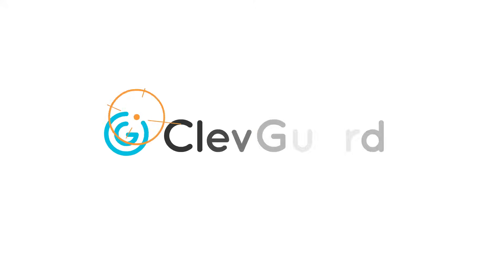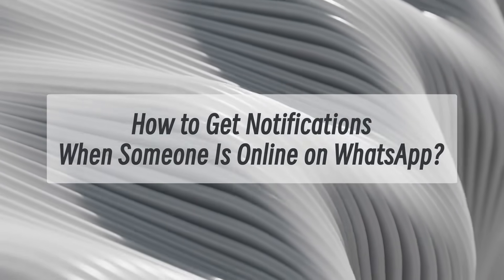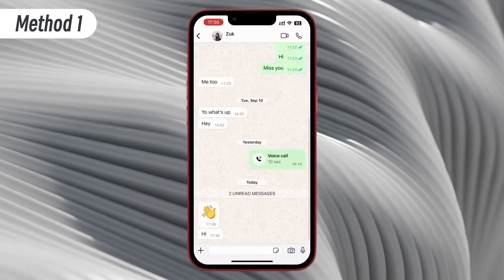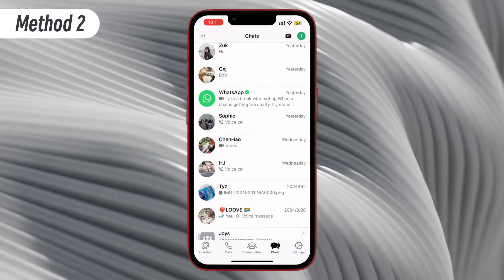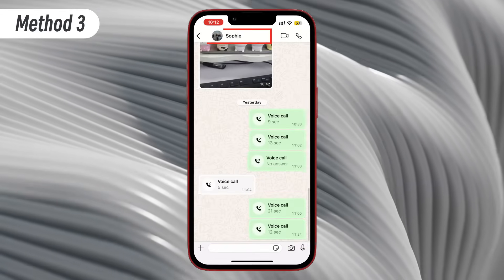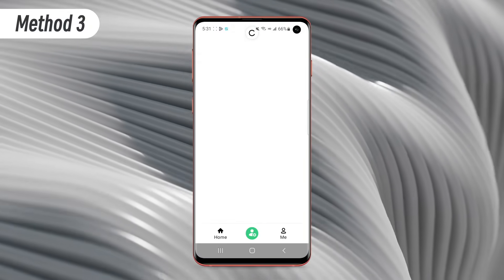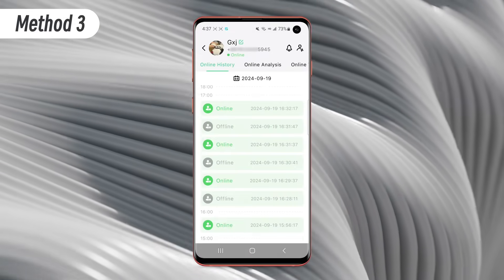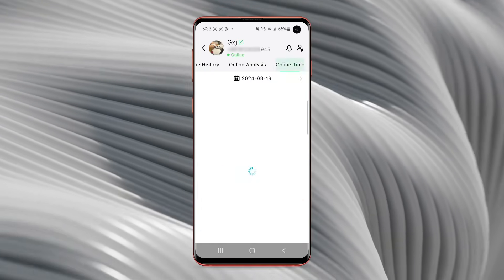How to Get Notification when someone is online on WhatsApp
In this video i will show you how to get notification when someone is online on whatsapp. You will see a simple trick to get notified whenever a person comes online.

Timestamps: WhatsApp Online Tracker App
0:12  How to Get WhatsApp Online Notification
0:13-0:18 Method 1
0:19-0:26  Method 2
0:27-0:36  WhatsApp Online Tracker App
1:02-1:15   Conclusion